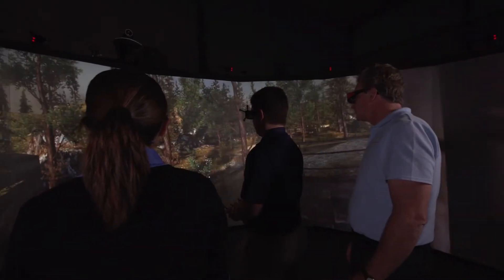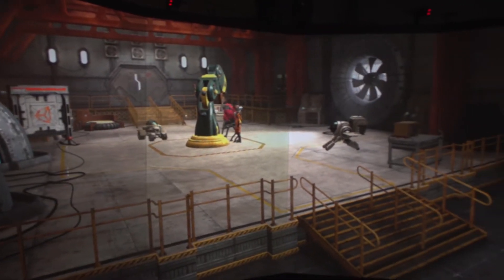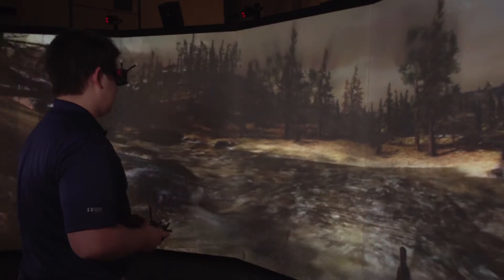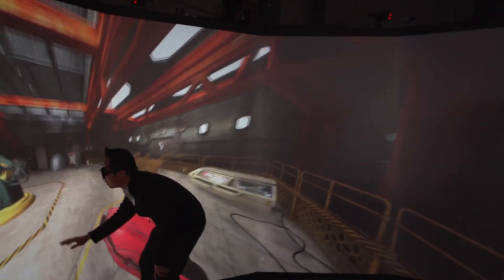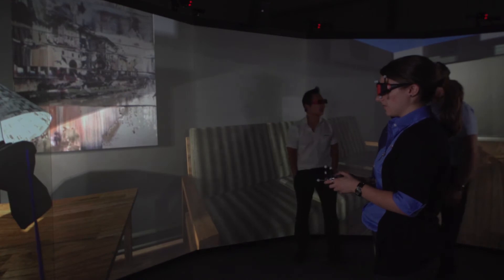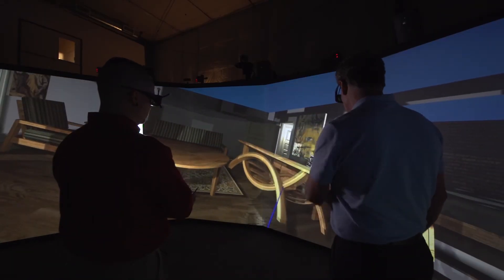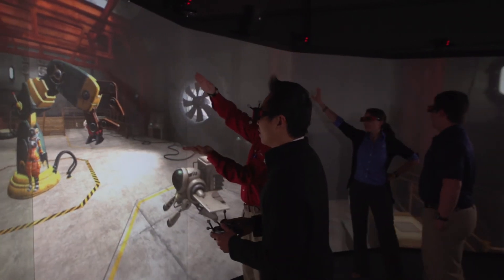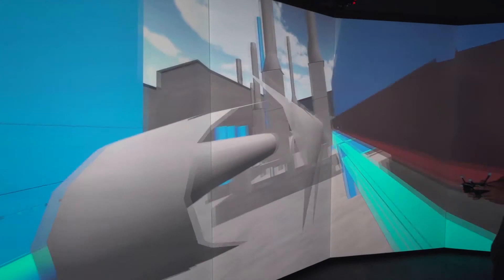Mechdyne's getReal3D for Unity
getReal3D™ is a plug-in that makes the Unity game engine compatible with VR equipment such as the CAVE™ or head-mounted displays for more realistic training and simulation scenarios.  With getReal3D, your virtual worlds can now integrate:

- 3D stereo, for an incredible sense of presence and realism
- Multi-screen, higher immersion through higher field of view and     pixel resolution
- Head and hand tracking, for more intuitive interaction, with viewer-centric perspective that lets you walk in and around 3D objects. The motion tracking system also lets you pick up objects and use natural gestures to interact.

getReal3D for Unity is used for product reviews, architectural walk-throughs, safety training, evacuation planning and virtual drills, military training and simulations, and more.